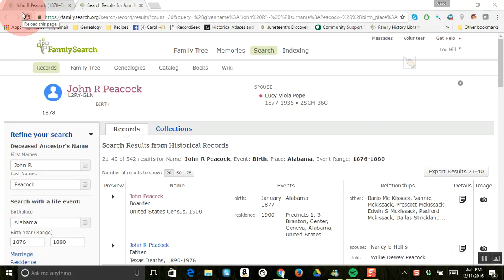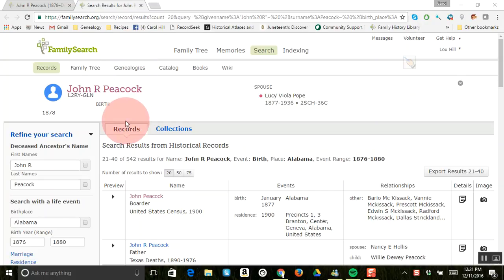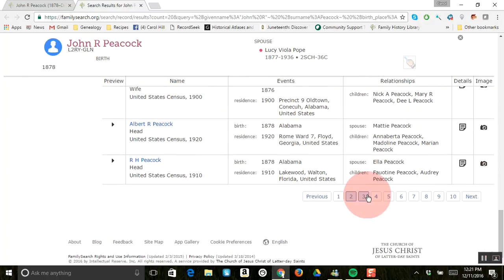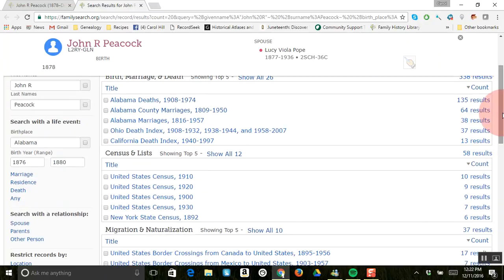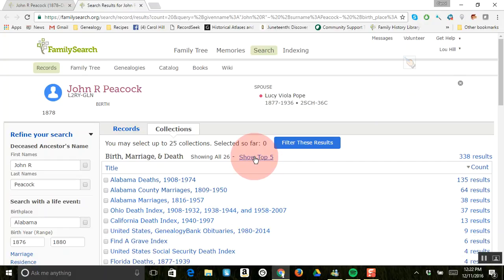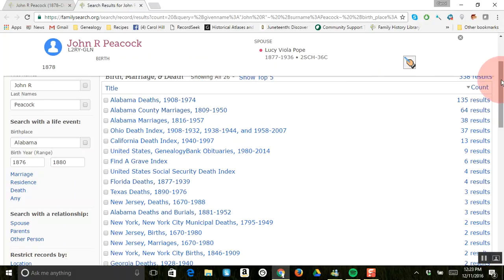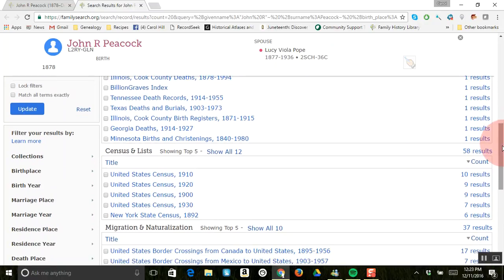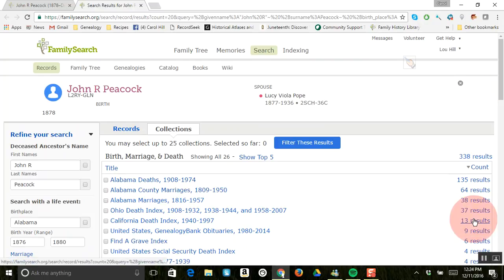Step 4: How to find more records on FamilySearch under Collections | Free Genealogy HELP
This quick genealogy tip is about once you have looked at the Records from the person page on FamilySearch, it's time to look at Collections. Watch this 3 minute video to learn how.